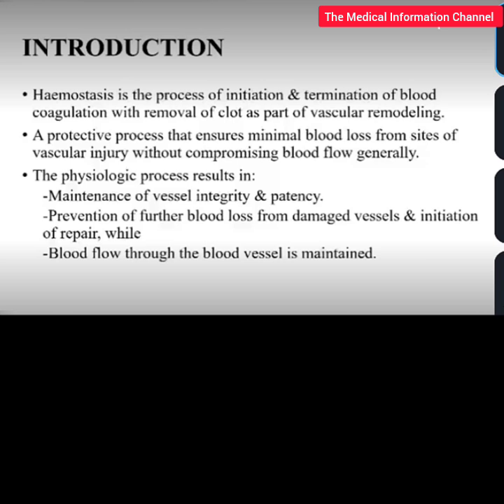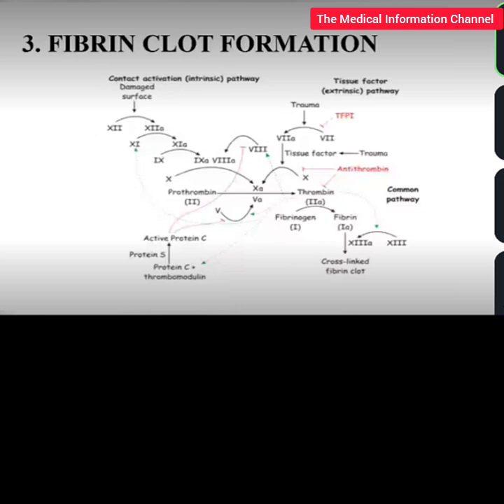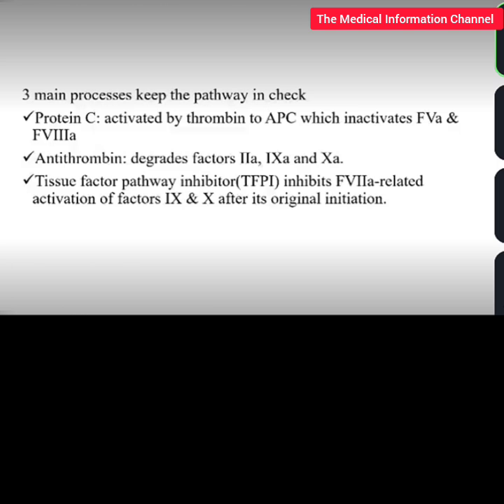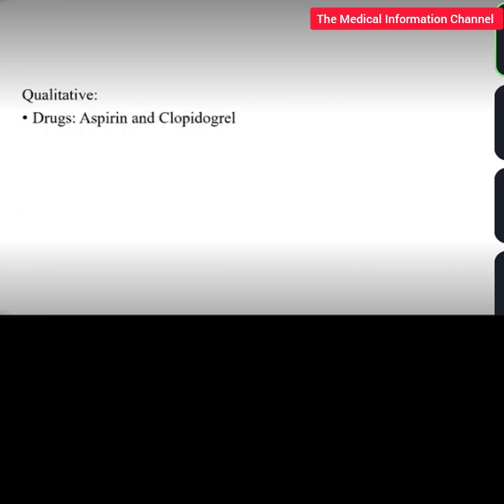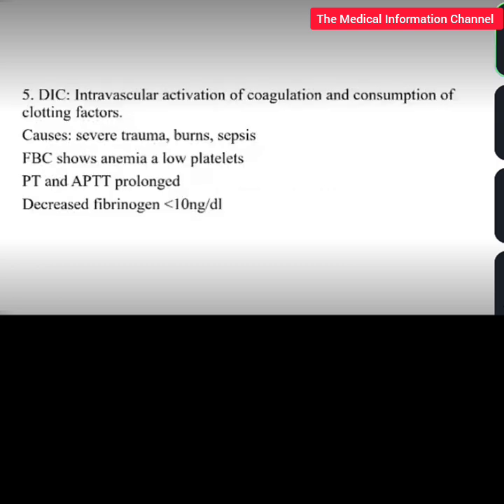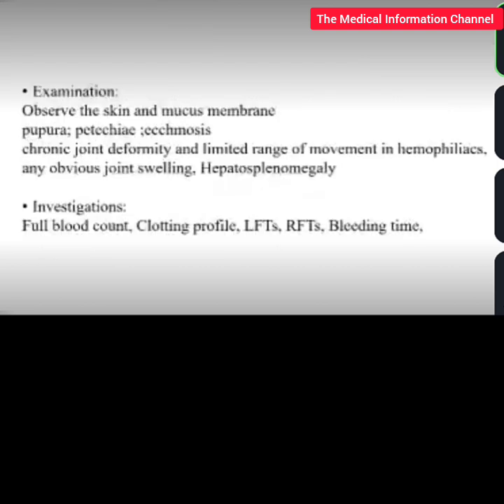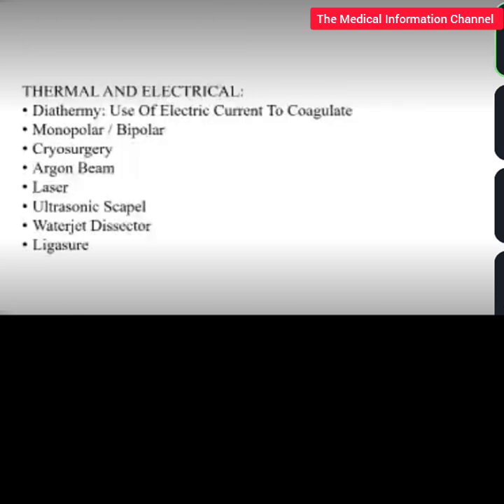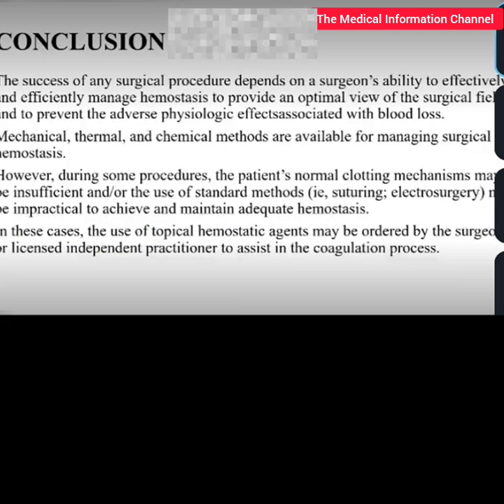BLOOD WON'T CLOT!Principles of Haemostasis in Surgery 2024!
If you want to learn about Hemostasis, Surgical Bleeding and Transfusion, Surgical haemostasis ,Management of Surgical Hemostasis, Haemostatic agents in surgery, Hemostatic strategies for traumatic and surgical bleeding ,Physiology of Hemostasis,Surgical Principles of Hemostasis, methods of hemostasis in surgery,Hemostasis in surgical practice,then watch this short informative video on Principles of Haemostasis in Surgery 2023!
**CLICK ** for your free downloads !
**MALE COMPLETE MEDICAL INVESTIGATION CHECKLIST